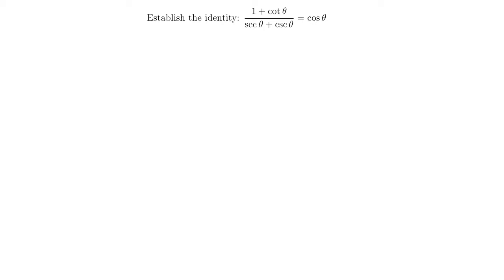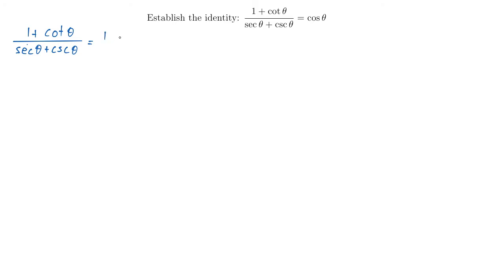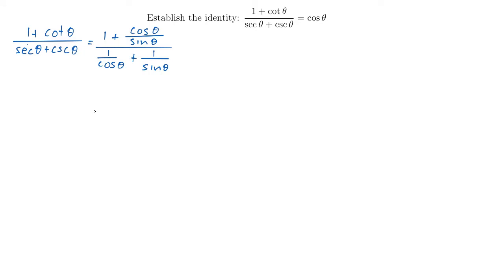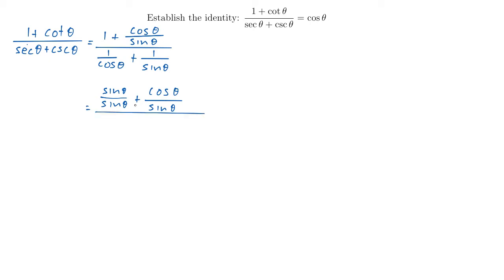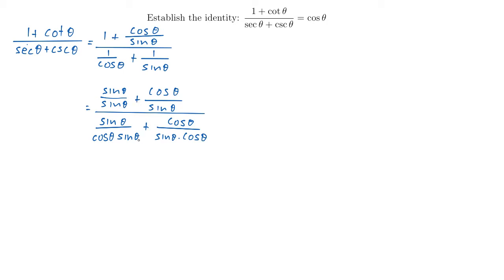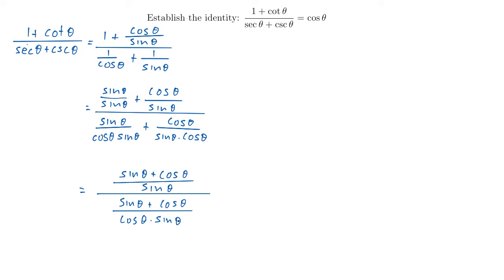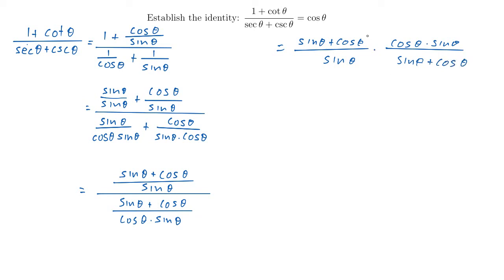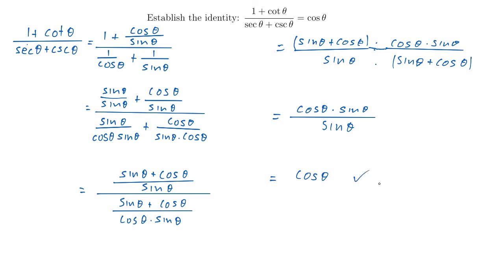Establish the Identity - with fractions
Here is one more establish the trig identity problem, this one with extra fraction goodness.